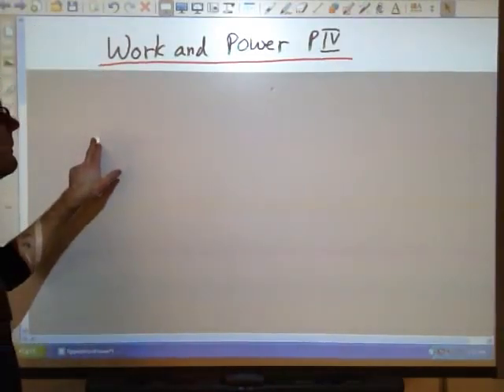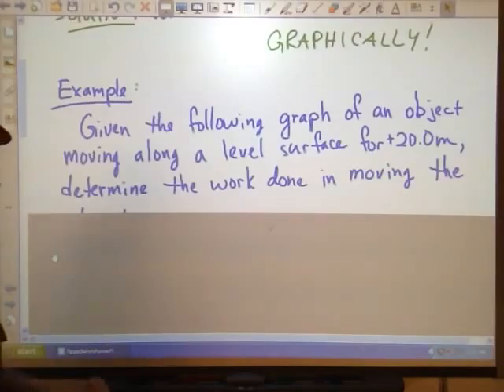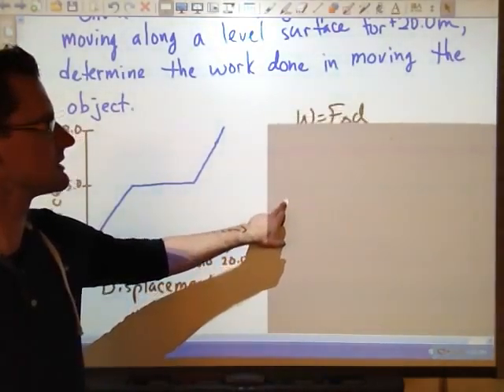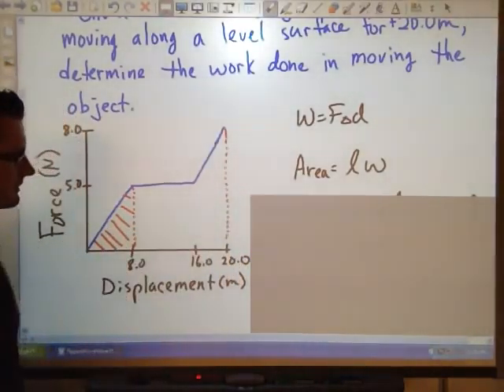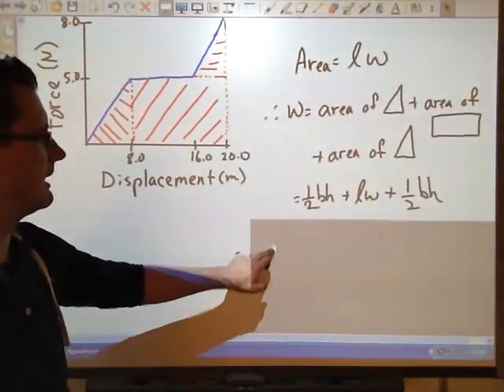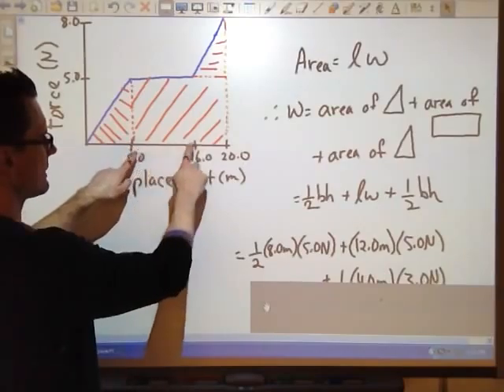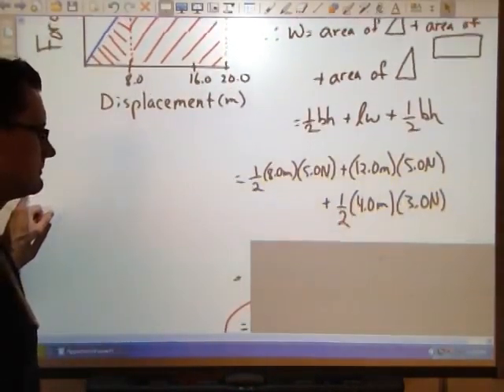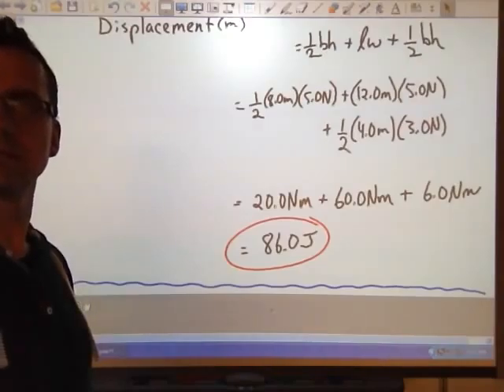Work and Power PIV